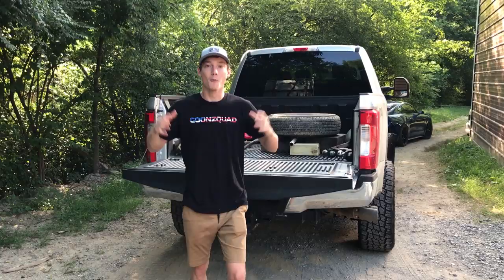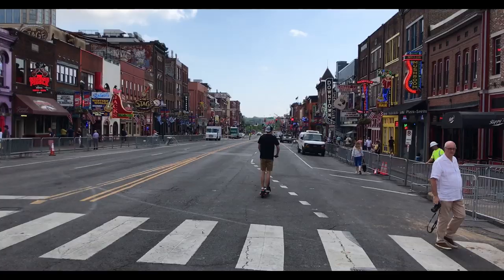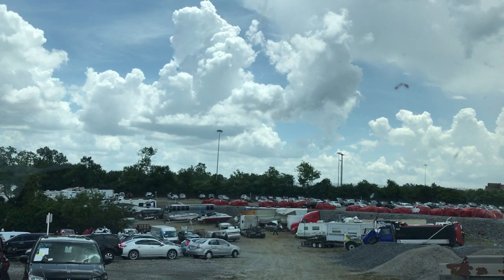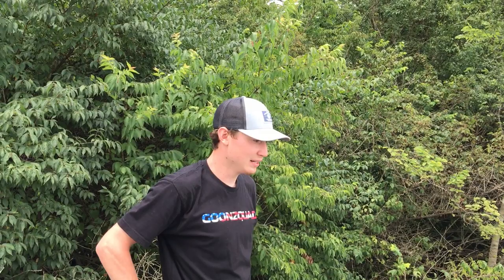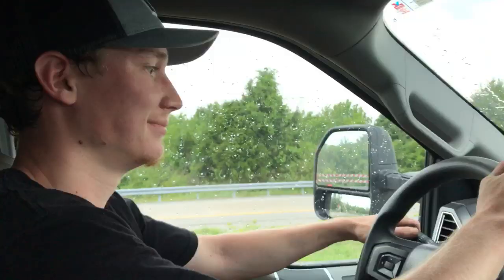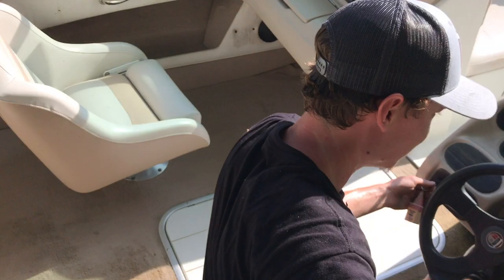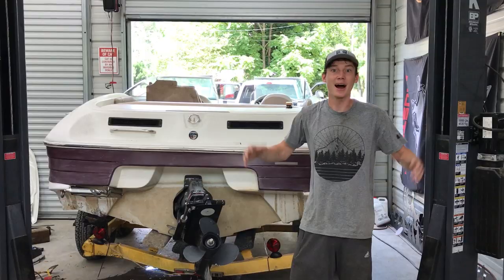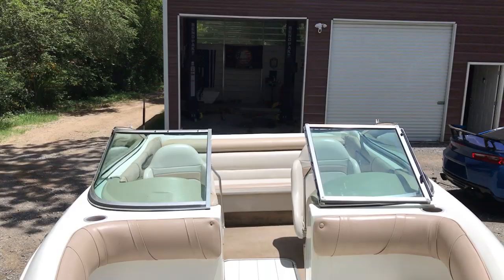Rebuilding A Super Cheap Wrecked Boat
This might have been the best deal we got on an auction! We put a pre bid on a boat that caught our eye and without having to bid live we won this thing for $1800 with fees. Of course we didn't see it before we bought it but I think we just got a steal.

Rossville,GA 30741

Song: Ikson - Reveal 17:55-21:05)